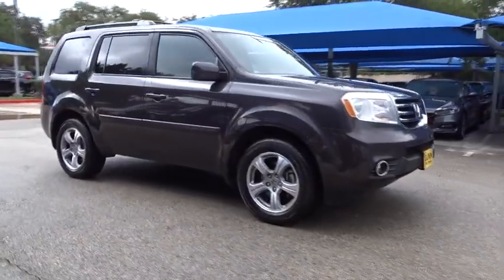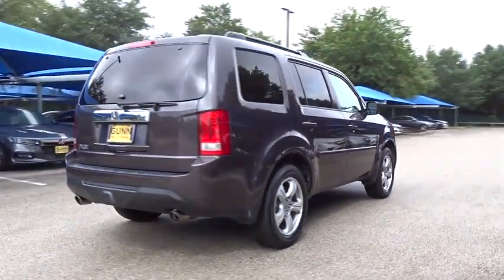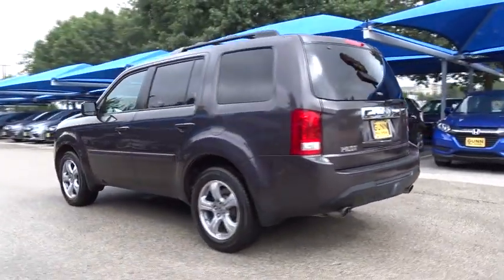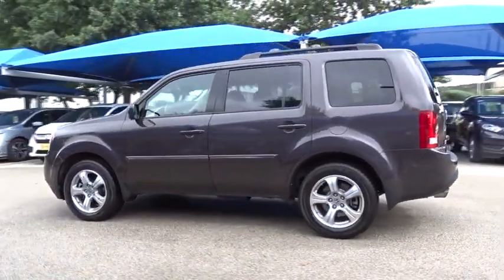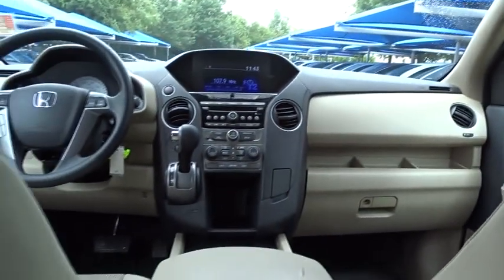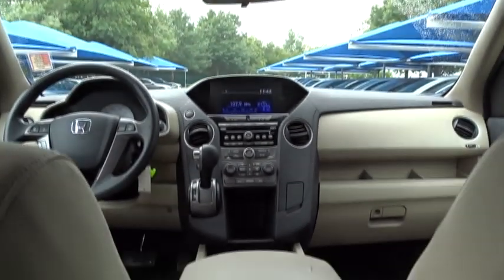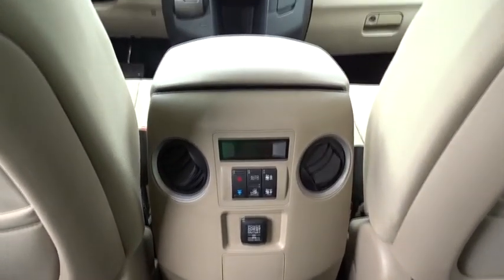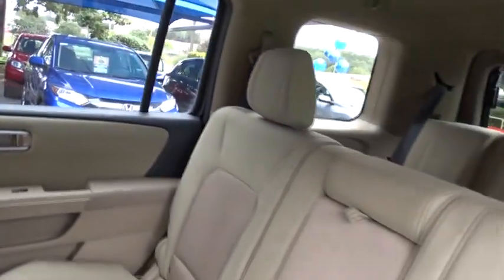2014 Honda Pilot San Antonio, Austin, Houston, Boerne, Dallas, TX H182673A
2014 Honda Pilot

Gunn Honda
14610 IH-10 W

Gunn Honda Has Been Here for San Antonio Since 1976! Come See Us Today To Experience The Gunn Honda Difference For Yourself! Honda Pilot 18/25mpg** Awards:* 2014 KBB.com 12 Best Family Cars * 2014 KBB.com Brand Image Awards2016 Kelley Blue Book Brand Image Awards are based on the Brand Watch(tm) study from Kelley Blue Book Market Intelligence. Award calculated among non-luxury shoppers. Kelley Blue Book is a registered trademark of Kelley Blue Book Co., Inc. CARFAX One-Owner. EX